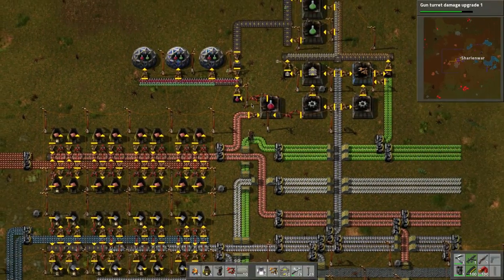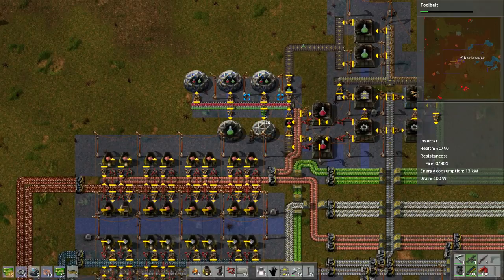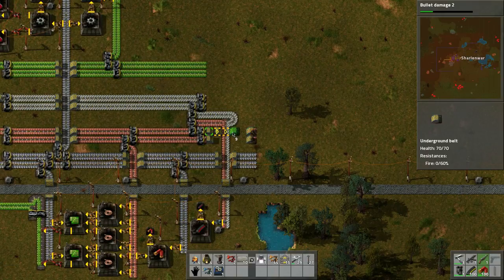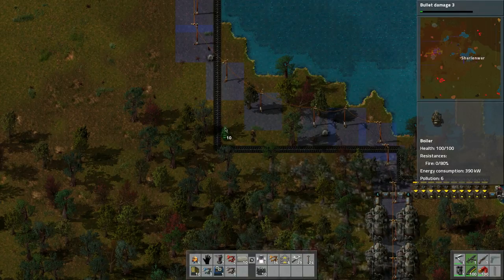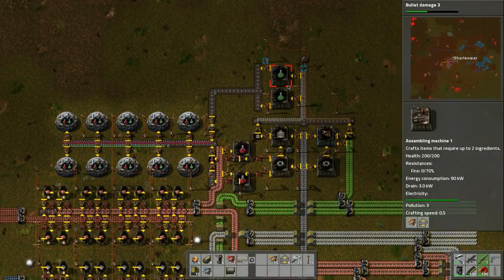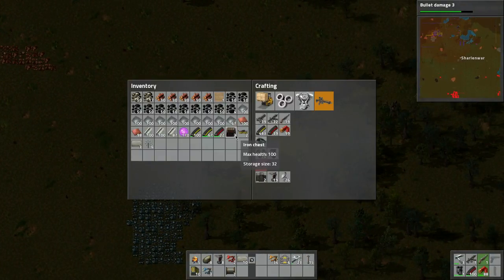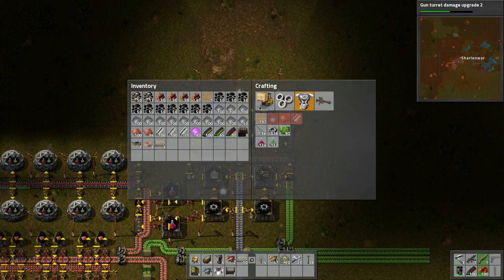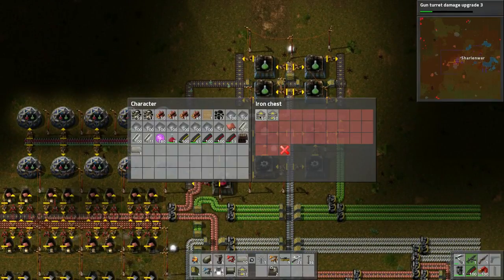Factorio [0.12] Playthrough ~ New World ~ 9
- Sharlen
Recorded On: Jul 31st, 2015
Game Version: 0.12